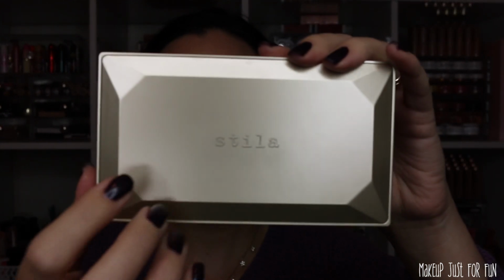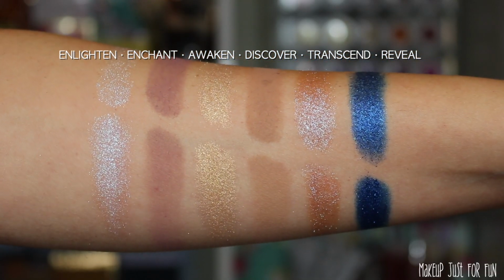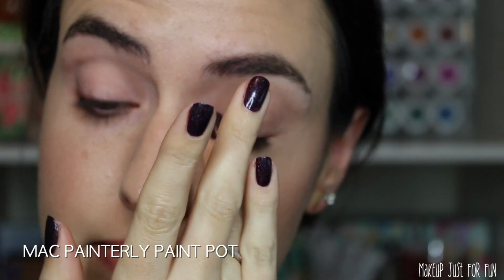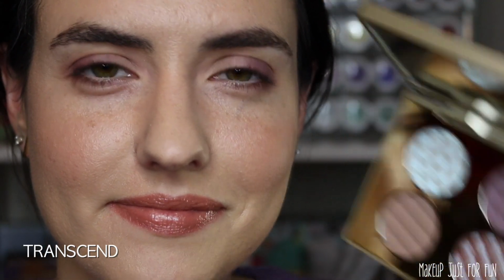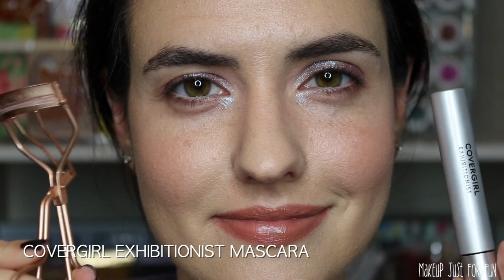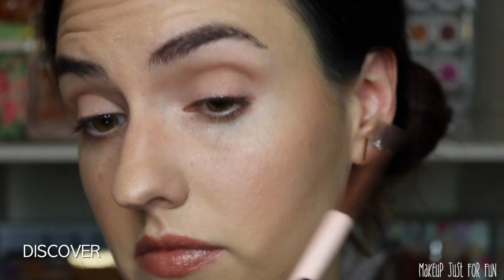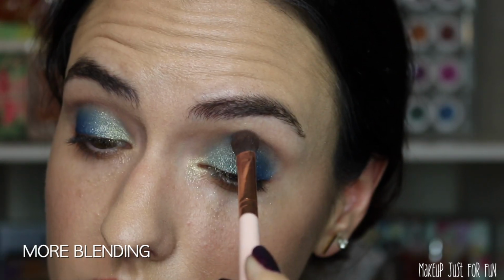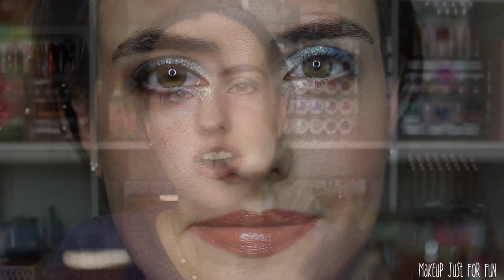Stila Holiday 2019 Blue Realm Eyeshadow Palette | Swatches + 2 Tutorials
Better late than never to this Stila Holiday Blue Realm Collection! I am giving you all of the details including brush swatches, TWO tutorials and my thoughts of course. What do you think of this Blue Realm palette? What's your favorite blue eyeshadow? 💙

Greenscreens credit:
Greenscreens by JanTube Editing